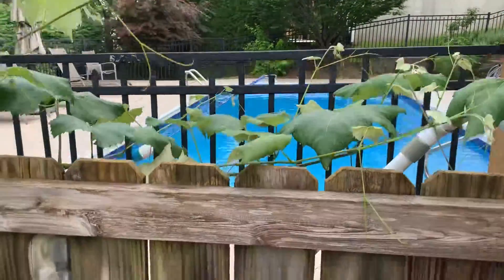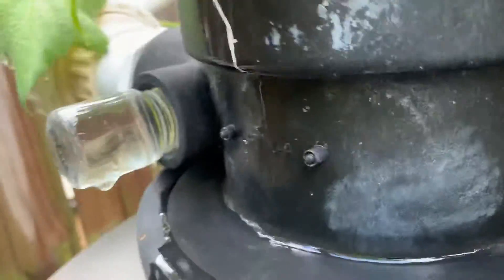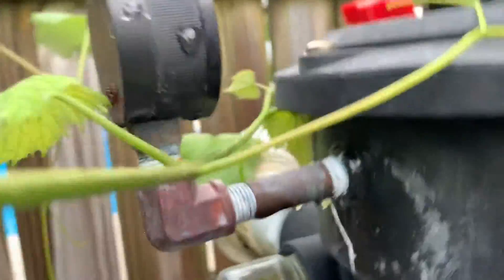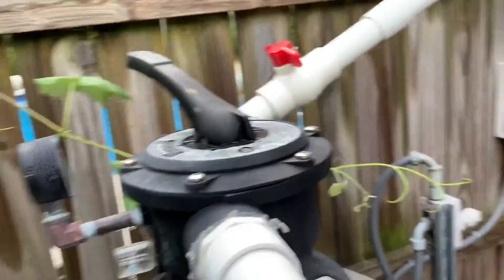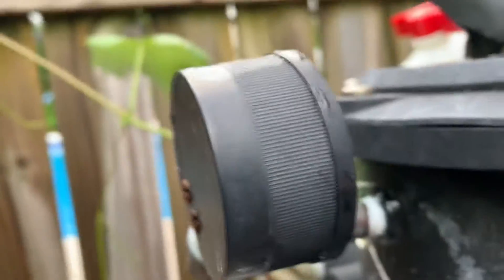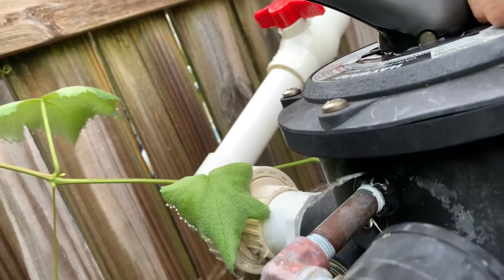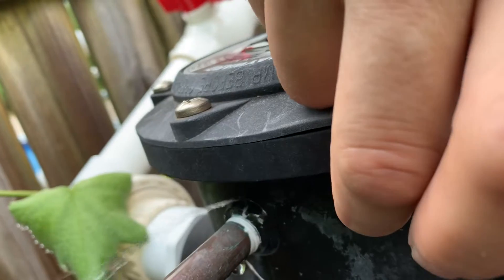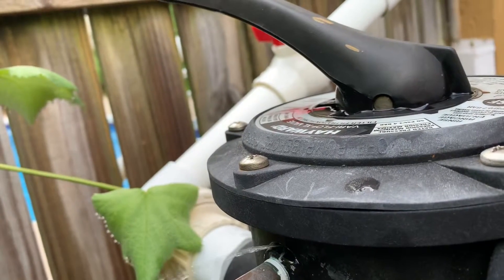Pinhole leak on Hayward sand filter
PoolProblems It’s a weird. But I’m losing water and most likely somewhere else in our pool as I have to refill it about an inch every 2-3 days without rain.

Help appreciated.

TheSeanBradyShow
SB Enablement: Business Promotion
Medici MediaSpace
2065 Walton Rd. St. Louis, MO 63114